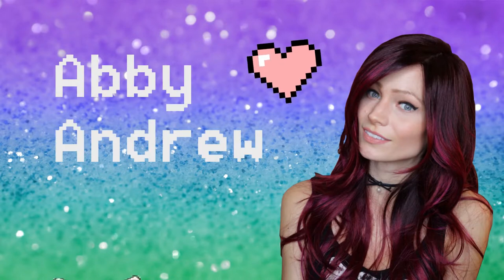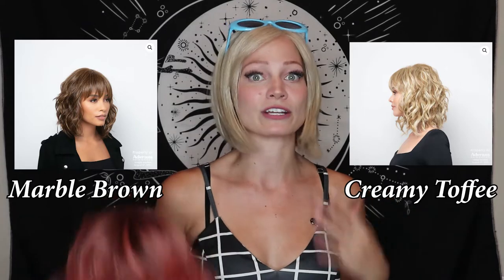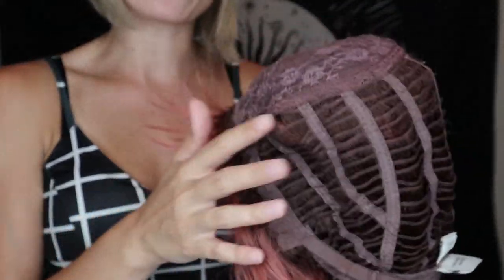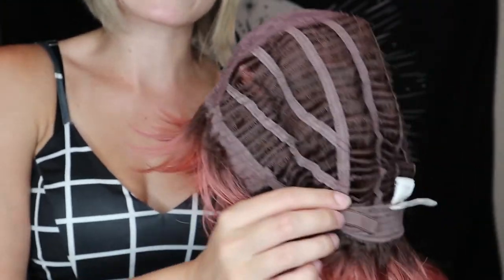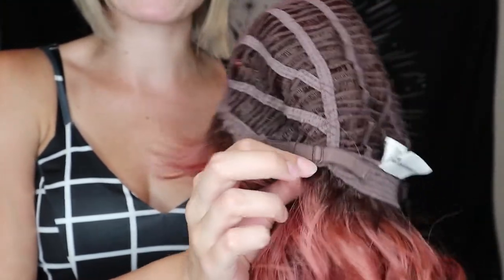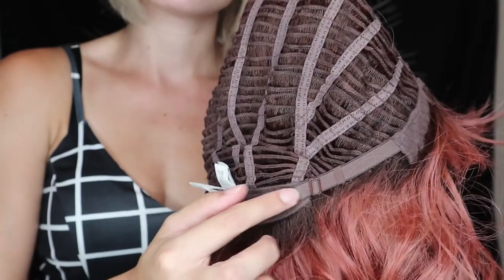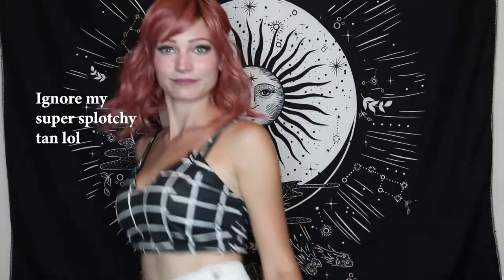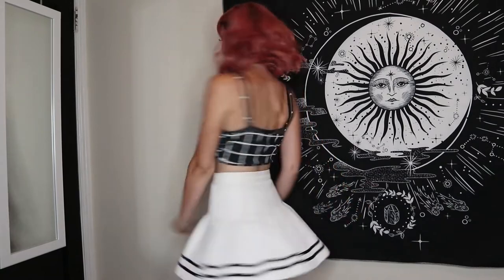Breezy Wavez (Dusty Rose) Review | Rene of Paris Muse Collection